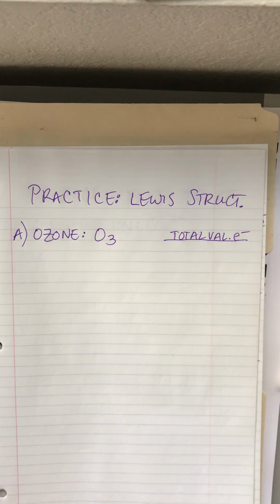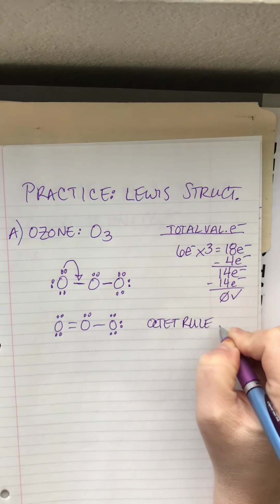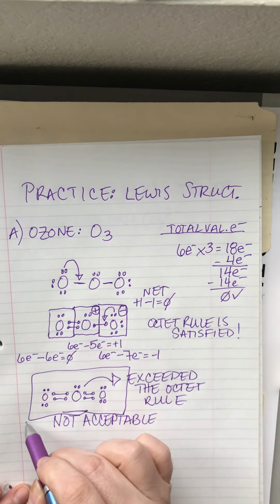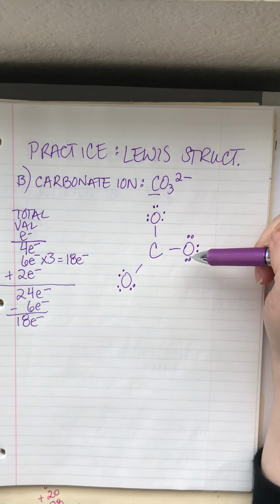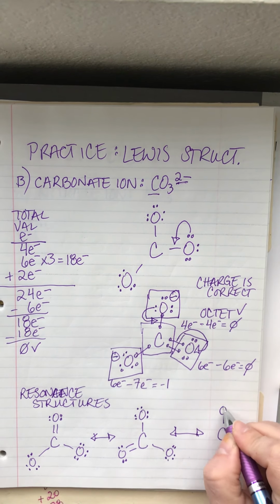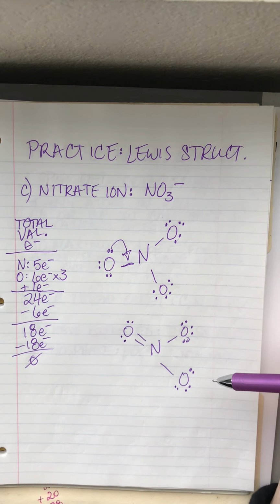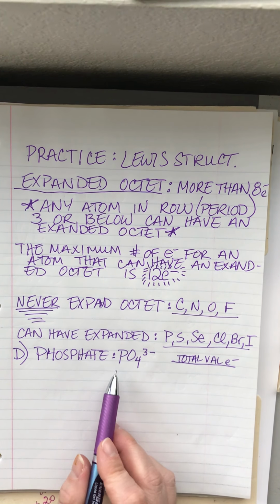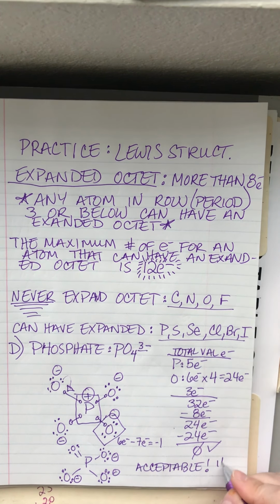Practice: Lewis Structures (with Expanded Octet)